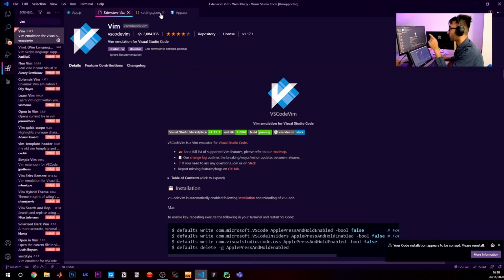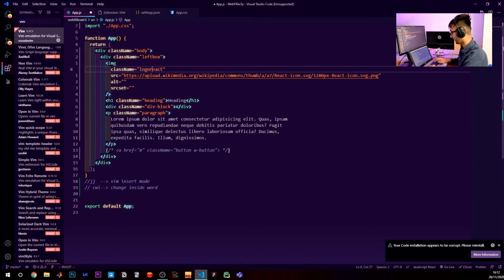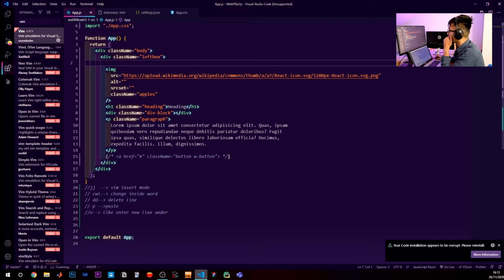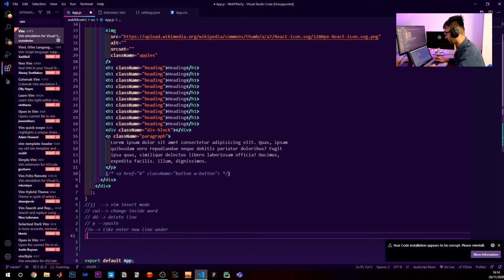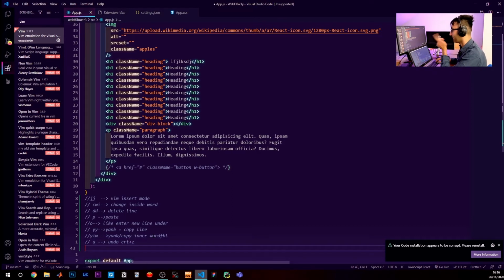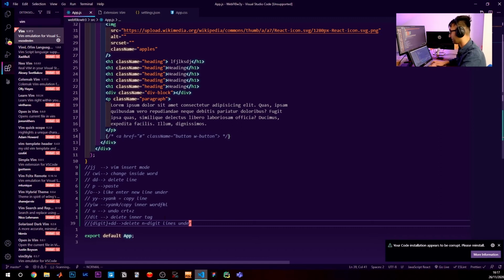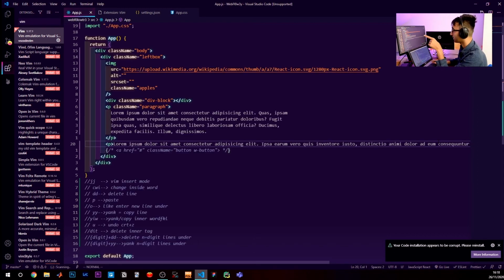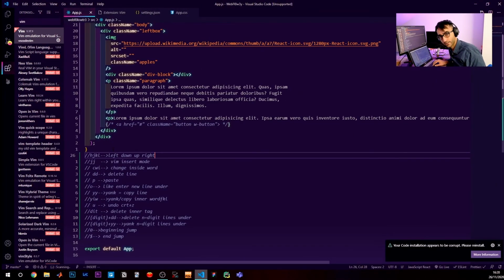Vim Settings for VS Code Vim Extension | Cheat sheet [No Mouse Setup]